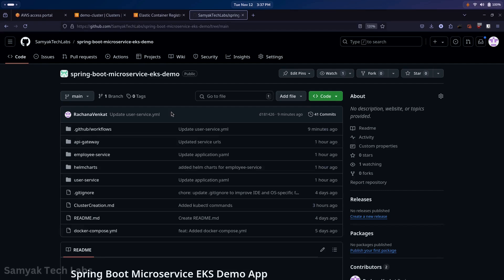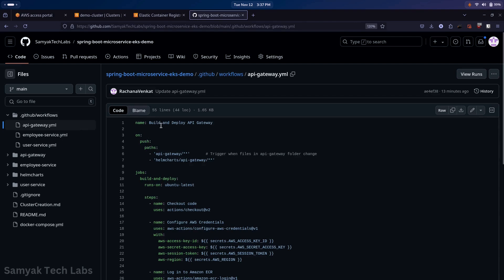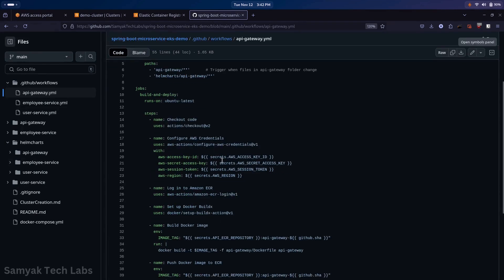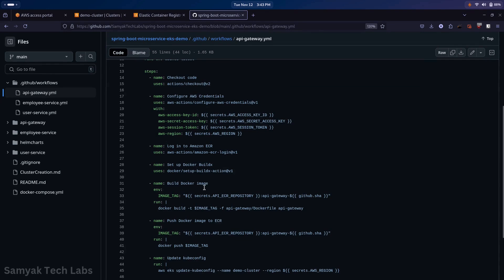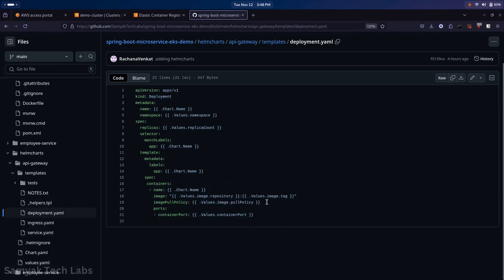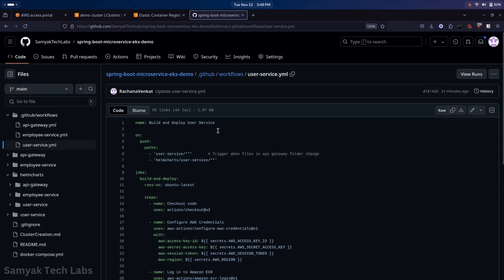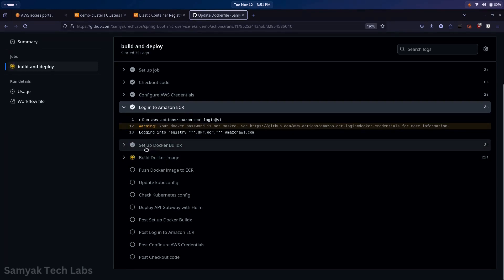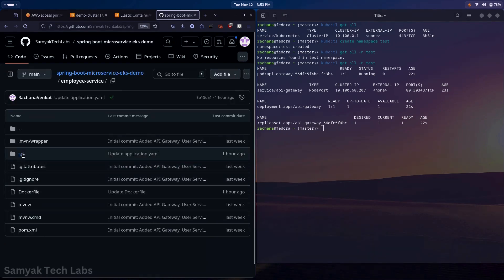Building a CI/CD Pipeline for Spring Boot Microservices using GitHub Actions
Welcome to the Fourth Video of Our Microservices Series!

In this episode, we’re diving into CI/CD pipelines to demonstrate:

🔹 Automating the deployment of Spring Boot Microservices using GitHub Actions.
🔹 Building Docker images and pushing them to Amazon ECR.
🔹 Deploying these microservices on an Amazon EKS cluster seamlessly.

This guide is perfect for developers and DevOps enthusiasts aiming to streamline their microservices deployment with modern CI/CD practices.

Fork or Star the repository now and start automating your deployment!

🌟 Key Concepts Covered:
✅ Setting up a CI/CD workflow in GitHub Actions for microservices.
✅ Building and pushing Docker images to ECR.
✅ Automating microservices deployment to EKS using Helm Charts.